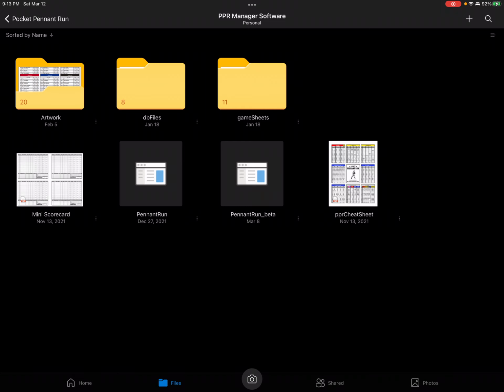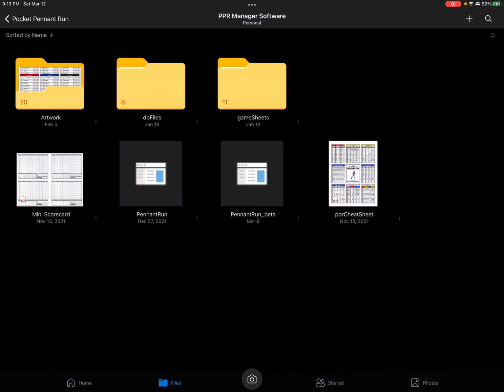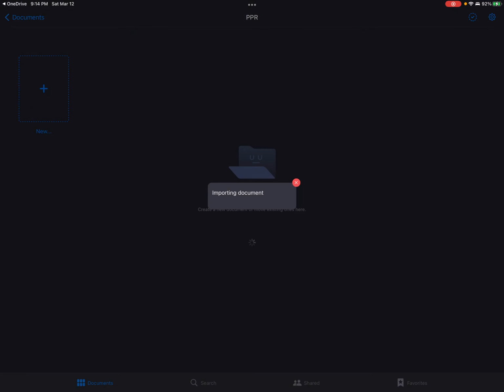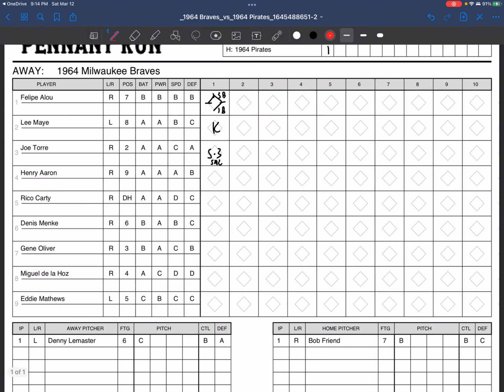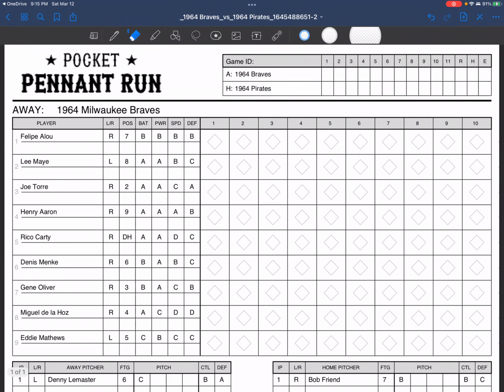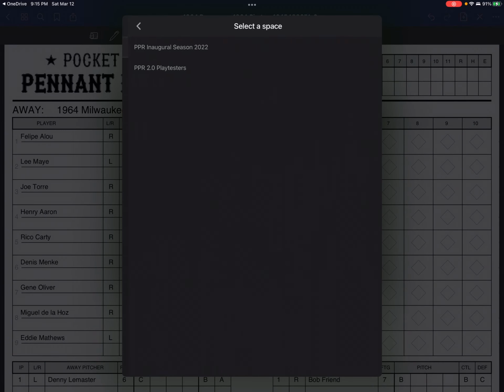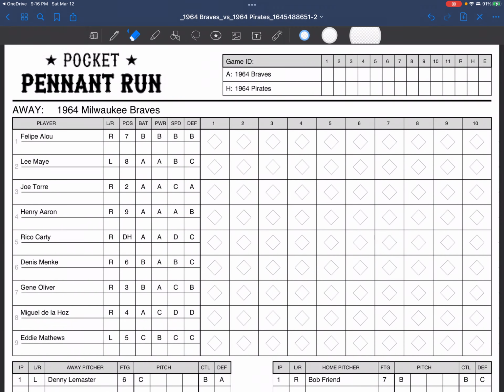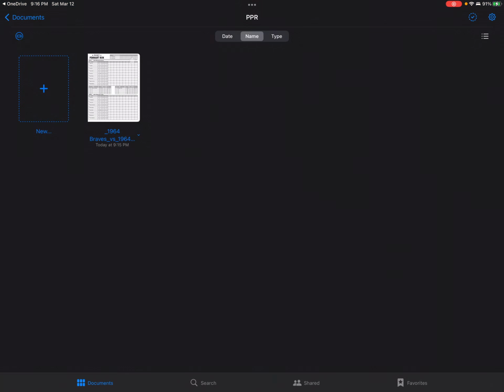Filling Out a Scoresheet Using an iPad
Matt explains his method of completing a scorecard using an iPad and Apple Pencil.